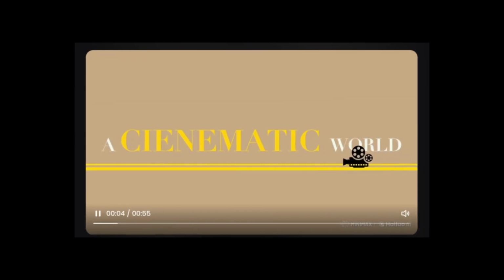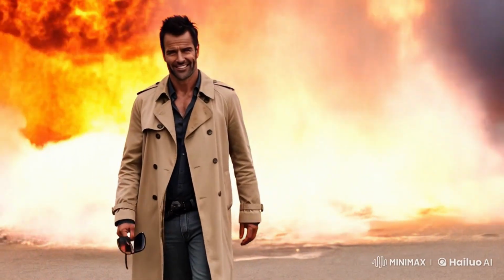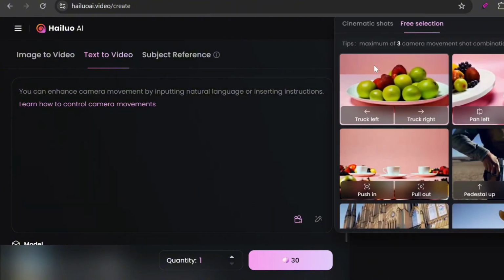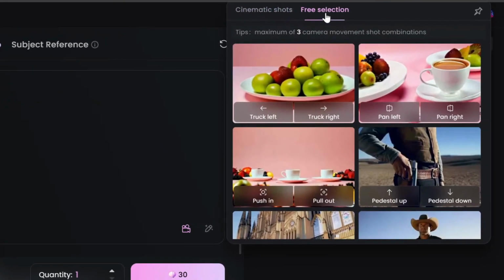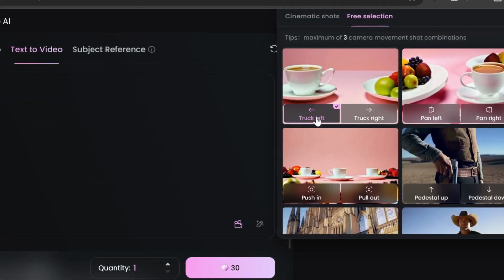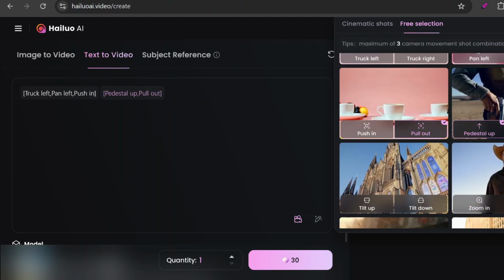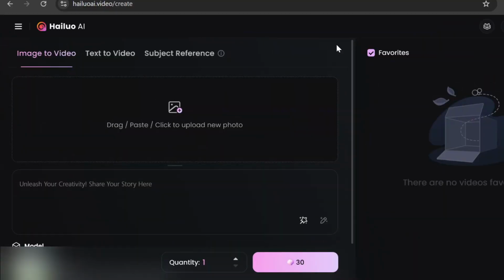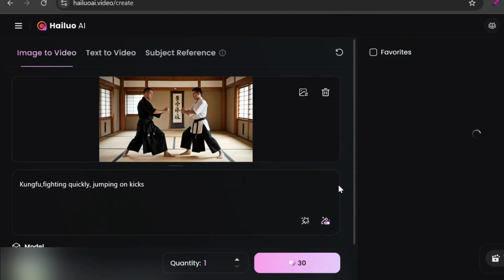Create Cinematic Videos in Hailuo Minimax with the New Director Model and Effects, Full Tutorial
Minimax has made it easier to add camera movements, allowing for more seamless and dynamic storytelling. Additionally, Minimax has introduced effects to both the image-to-video feature and the subject reference tool. In this video, I put these features to the test.

00:00 - Introduction
00:38 - How to use the New Director Model
12:11 - How to Add Effects
14:51 - Wrap-up